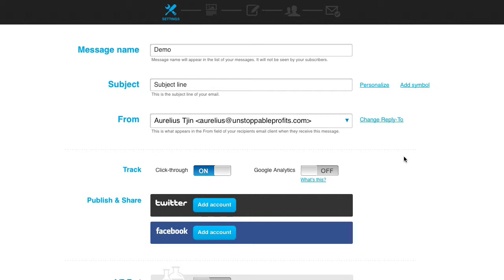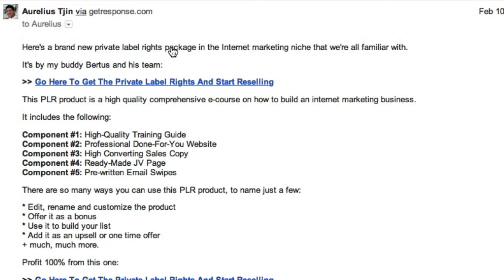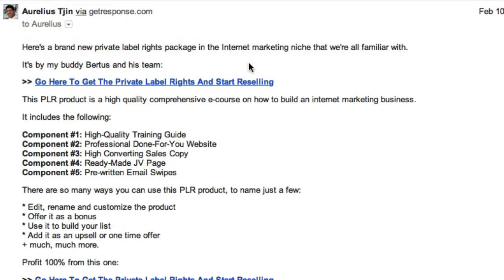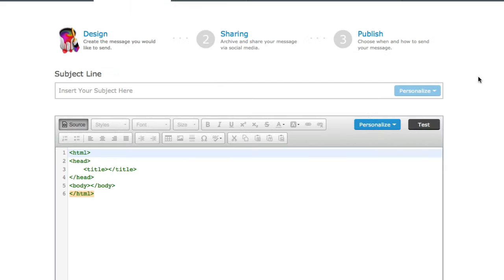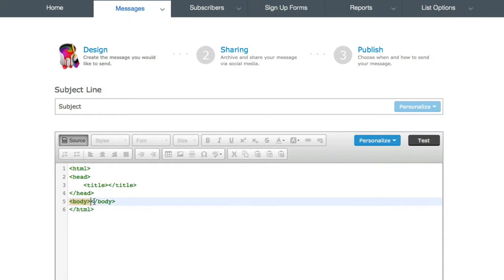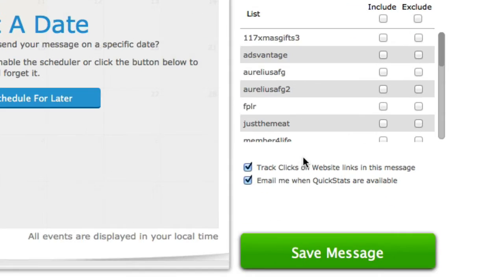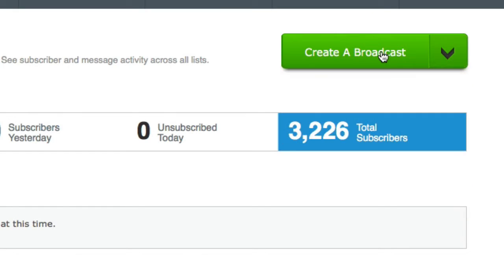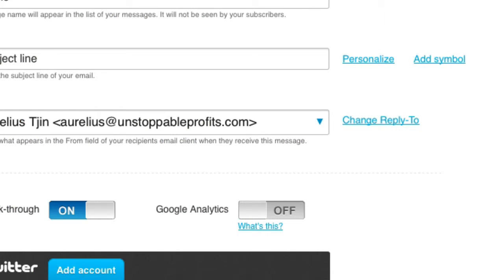How To Track Your Click Through And Open Rate